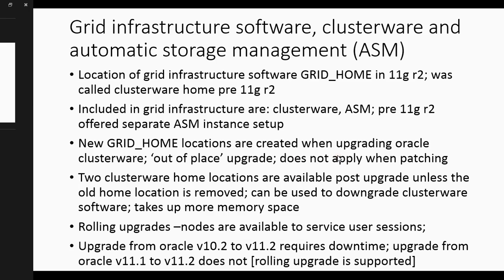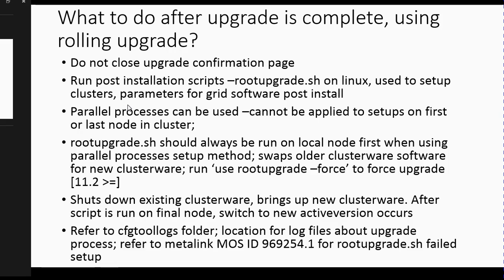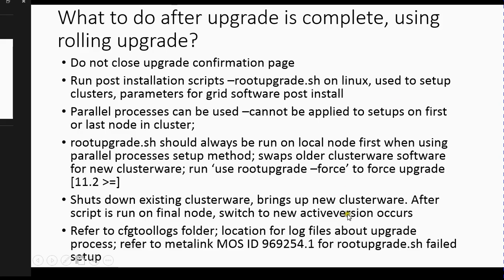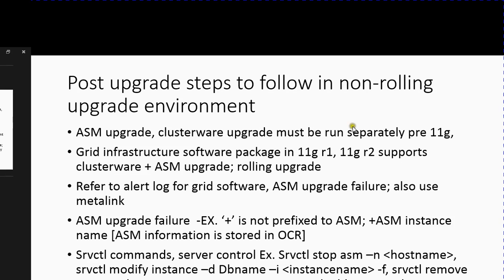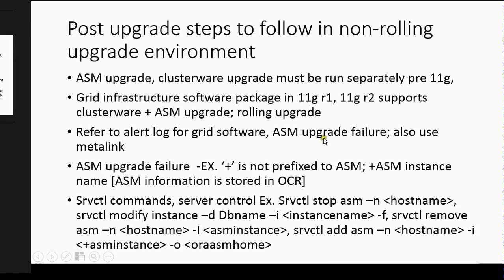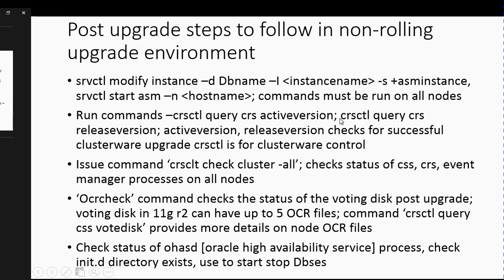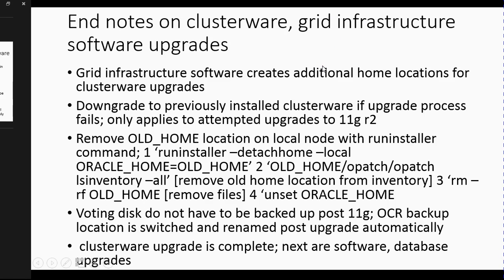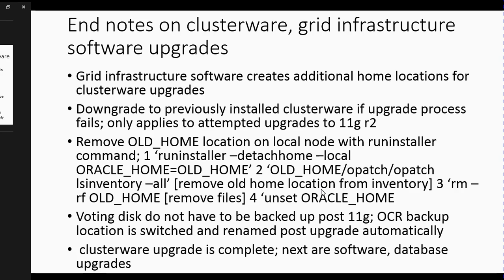Oracle Software,Clusterware, ASM, Grid Infrastructure Upgrades Concept, Demos, Scripts pt 3 of 5